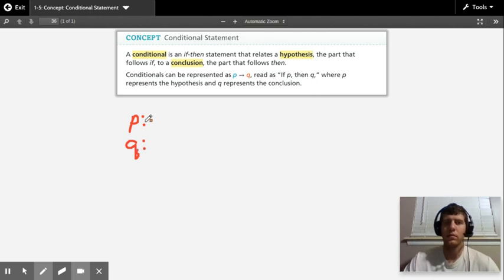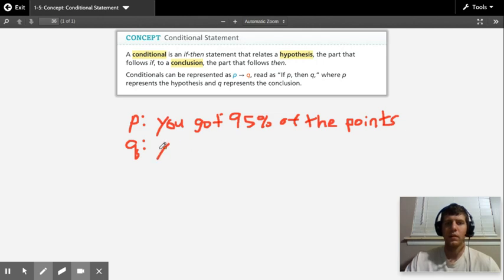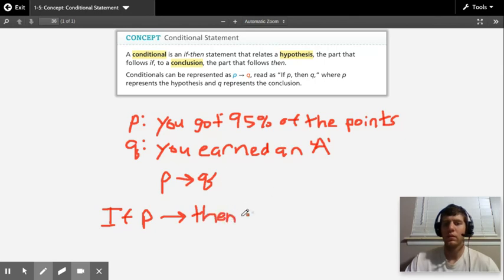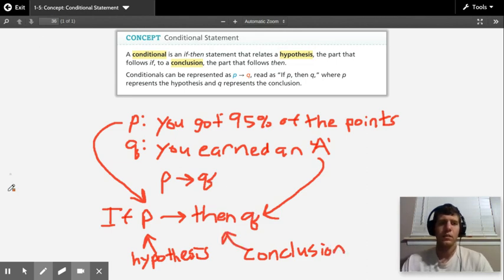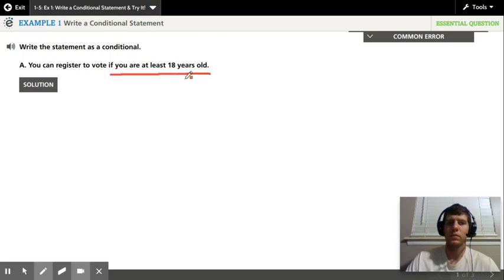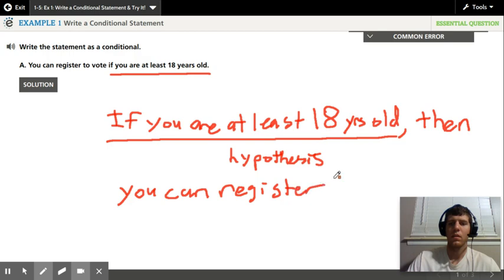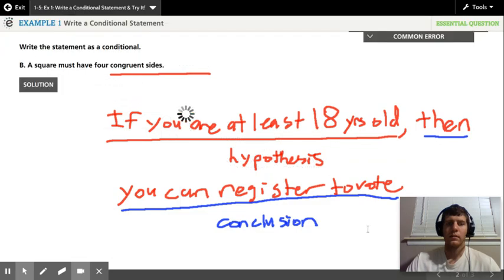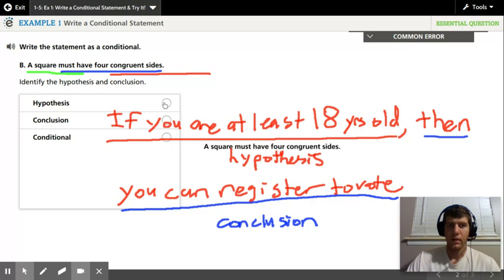1.5 Example 1 Conditional Statements